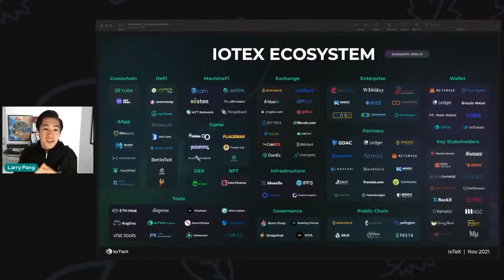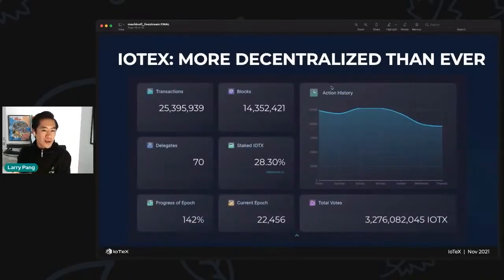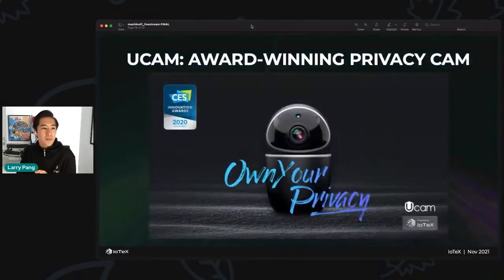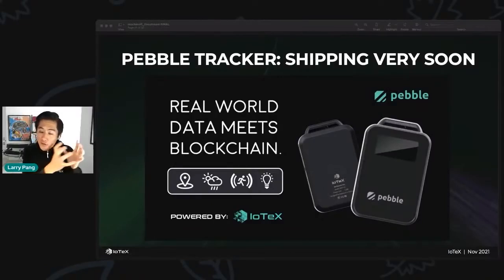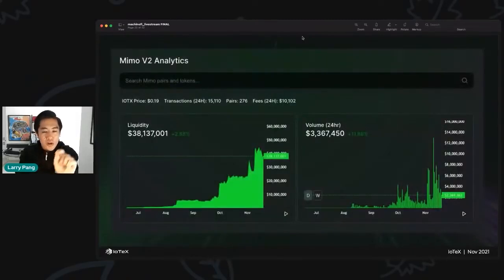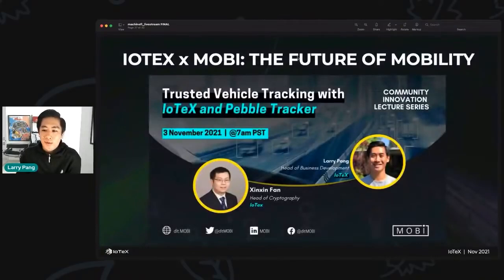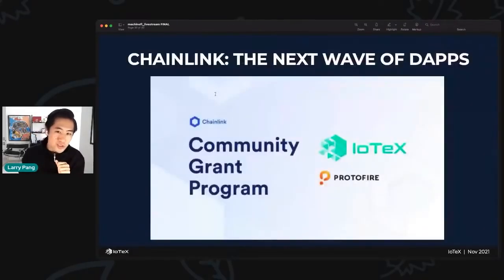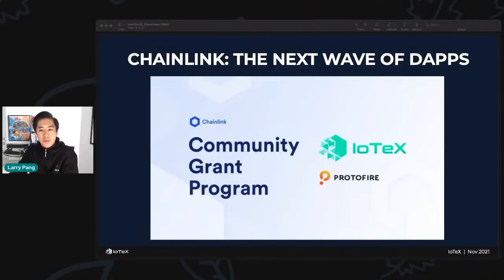MachineFi - Use Cases and Applications (IoTeX / IOTX)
MachineFi - The future of iot and smart devices. See the use cases that will power the machine economy.